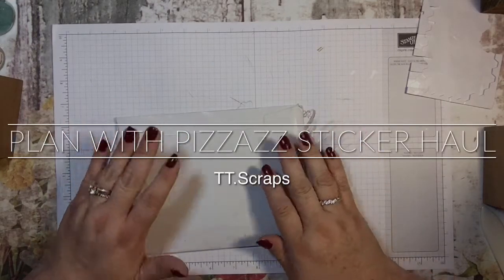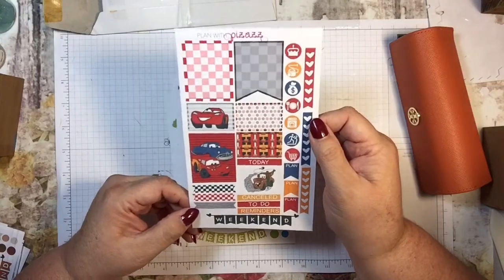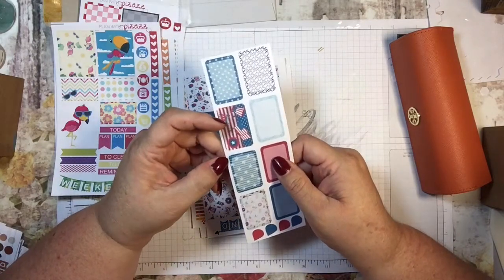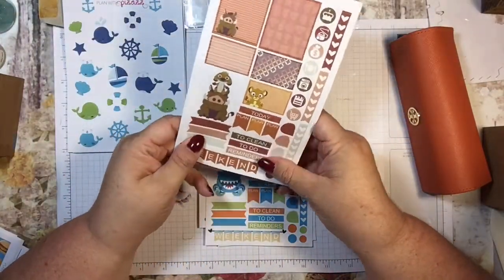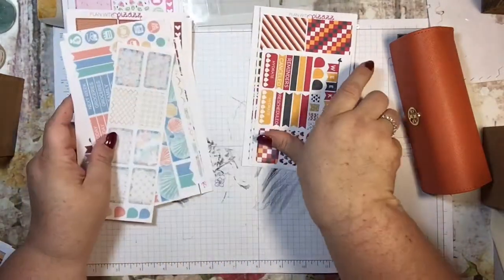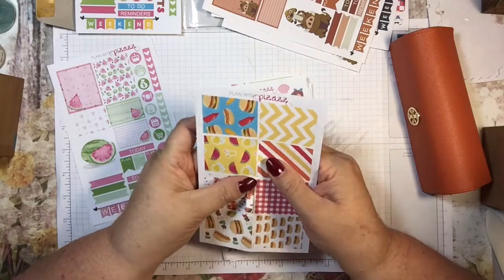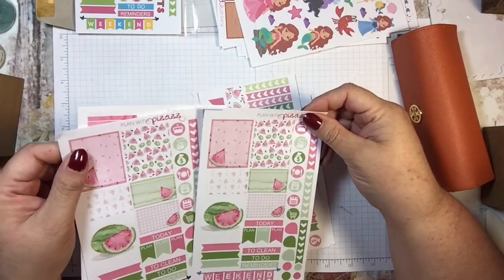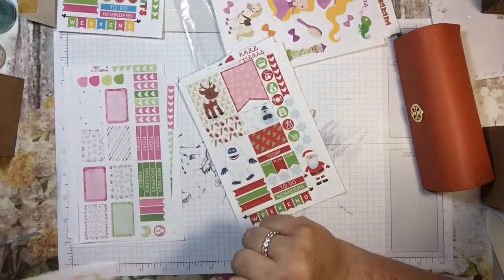Plan with Pizazz OOPS! Bag Haul for Plum Paper Planner and Erin Condren